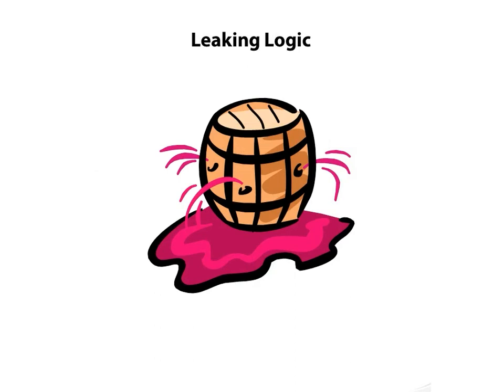Part-3 || Why Need MVC Java Framework Struts2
Why Need
When we make large and big web applications and need high_secure_website_site then we need mvc java Struts2 framework to develop them like government_website bank_website. and updating is easy and due mvc we learn easy and also write less code and work fast
and Struts2 run apache tomcat server and jdk